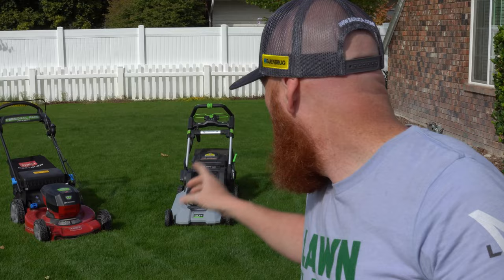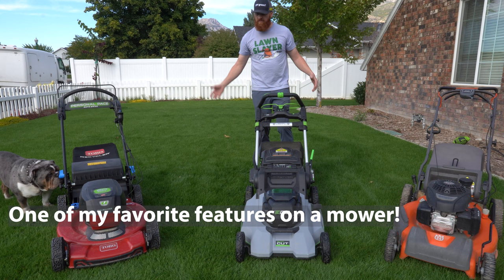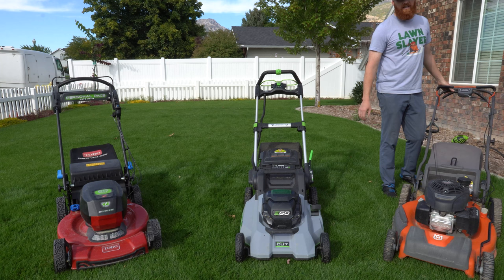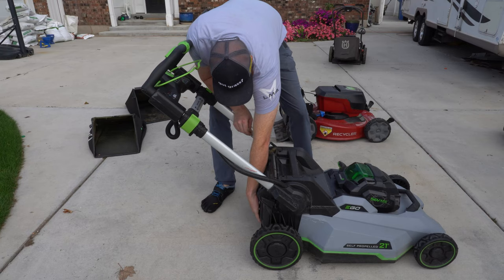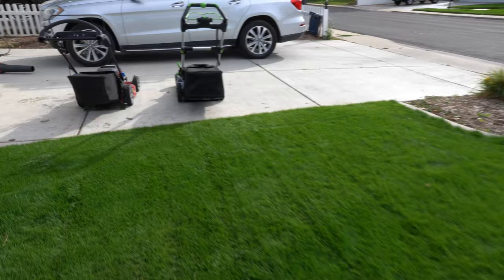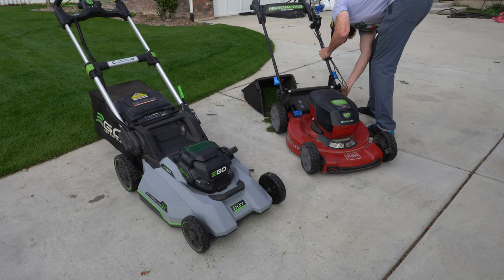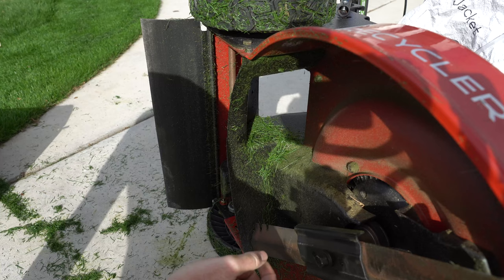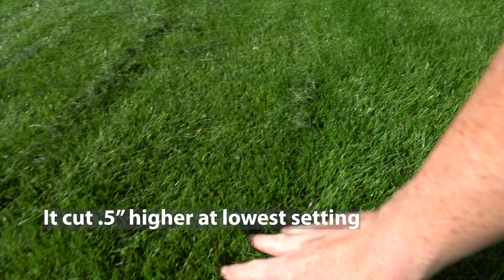Best LAWN Mower. EGO vs TORO. Battery Operated Lawn Mowers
Today we go over my official reviews of the Toro Recycler 21466 22 in 60 V  VS  EGO Power+ LM2130SP 21-Inch 56-Volt Cordless Select Cut.  Are these the Top Lawn Mowers 2023?

Ego Power+ select cut Mower, no battery (Paid link)
Recycler 22 in. SmartStow 60-Volt Max

I specialize in solving lawn problems and implementing strategies to fix lawn problems.  Weather you have crabgrass that's not dying, too much thatch, lawn fungus, over watering problems or an ugly lawn there's not a lawn problem I can't solve.  Try the Ginja 5 Steps to diagnosing a lawn you'll be glad you did.

in todays video we review the ego battery power+ select cut vs the toro super recycler 22" battery lawn mower.  I mowed through several species of cool season grass over the course of 6 months before doing my official review.  Which of the two is the top mower of 2023?  watch and see.